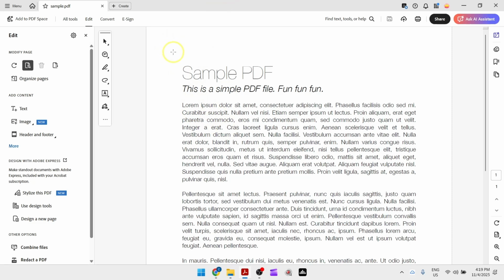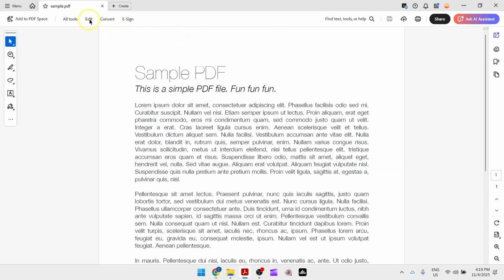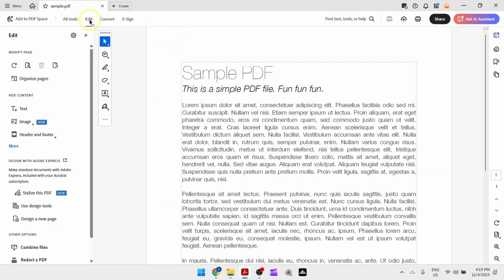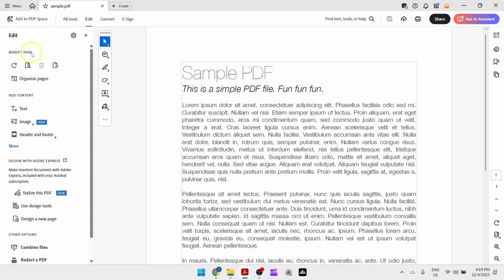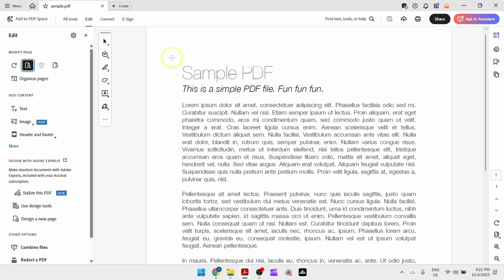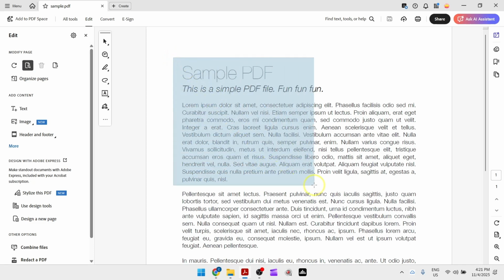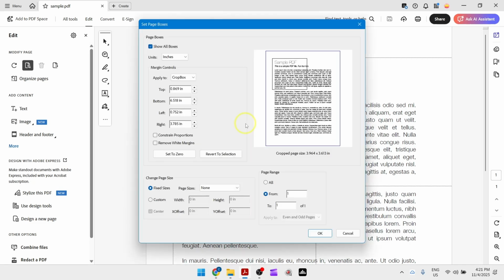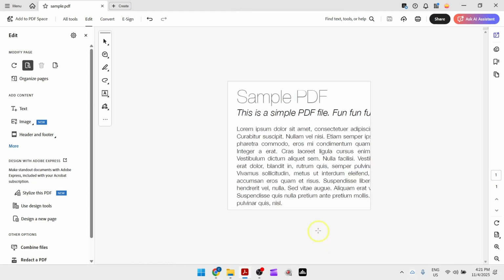How to Crop in Adobe Acrobat 2026 (QUICK GUIDE)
how to crop a PDF in Adobe Acrobat step by step. This tutorial shows you how to trim pages, remove white margins, and adjust page size using the Crop tool in Adobe Acrobat Pro. You’ll also see how to crop specific areas, apply changes to multiple pages, and save your edited PDF. Perfect for students, professionals, and designers who want to clean up or resize PDF documents quickly and accurately in Adobe Acrobat.